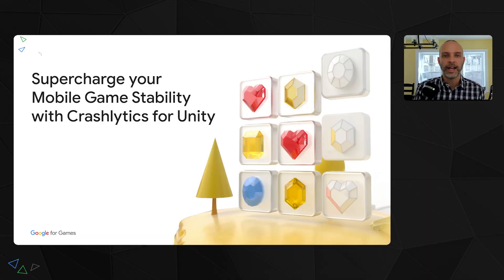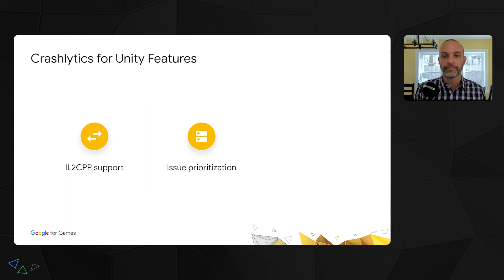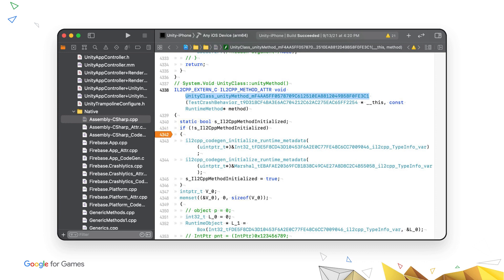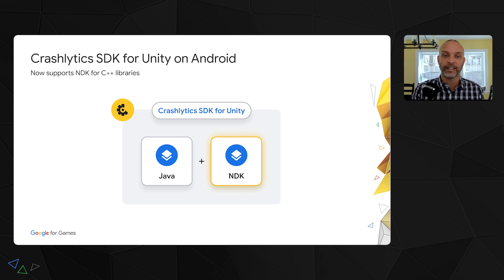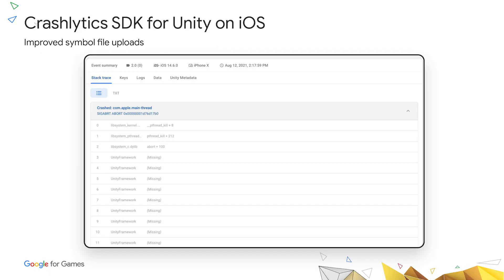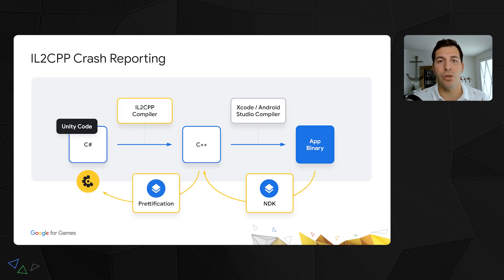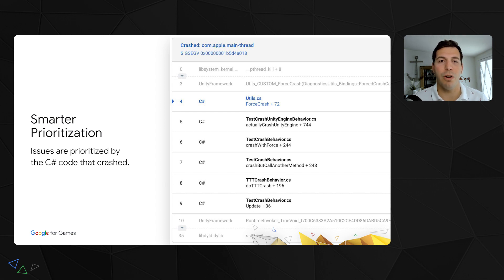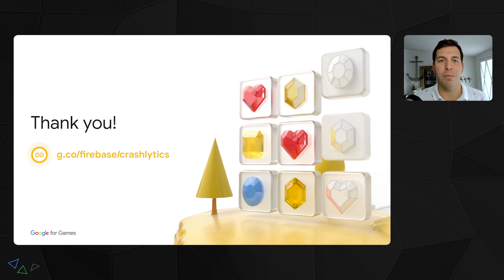Supercharge your mobile game stability with Crashlytics for Unity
54% of one-star mobile app reviews mention stability issues and crashes. Learn how the latest features from Crashlytics for Unity can help you find, prioritize, and fix stability problems, so your mobile game can reach its full potential.

Speakers: Samuel Edson, Marc Richards

product: Firebase - Crashlytics; event: Google for Games 2022; fullname: Samuel Edson, Marc Richards; re_ty: Publish;